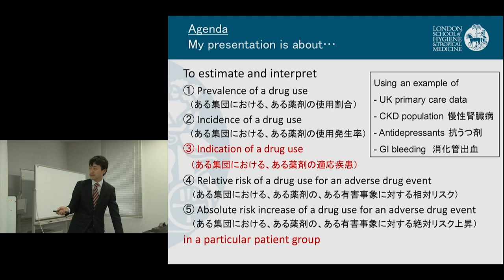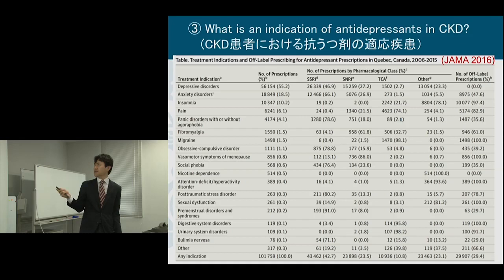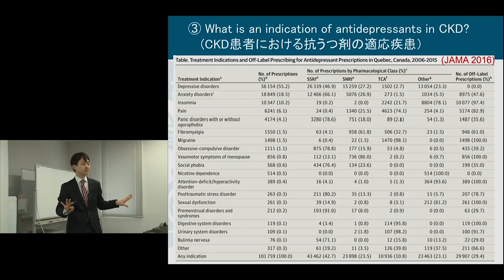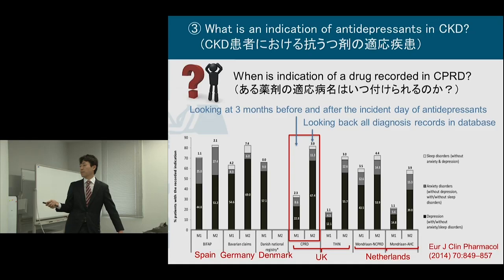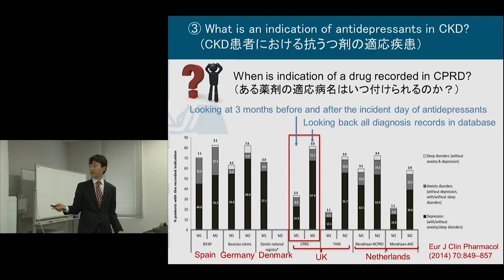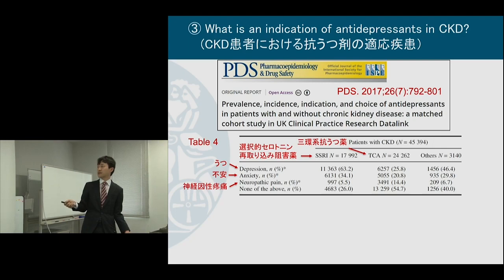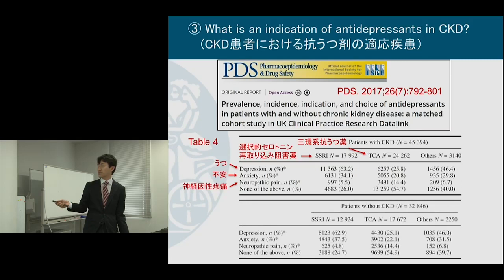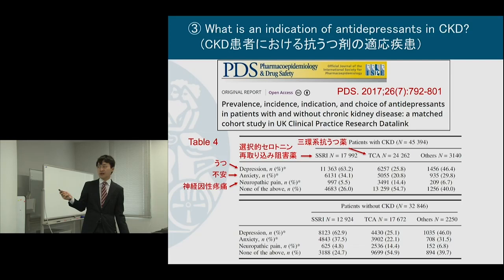Kyoto University "The Effects of Medications" Lecture3 , Assistant Prof. Masao Iwagami - Chapter4